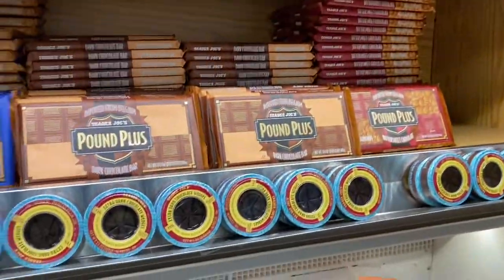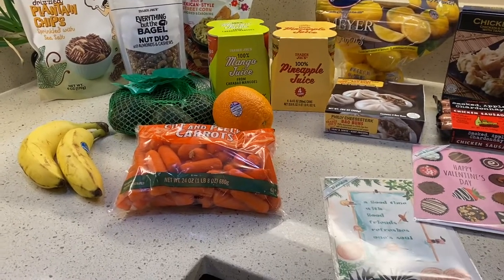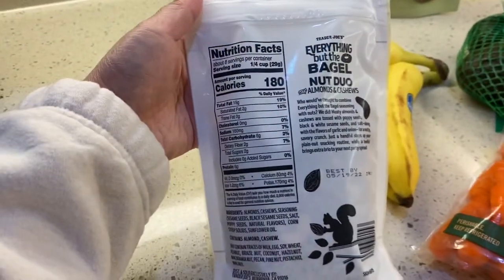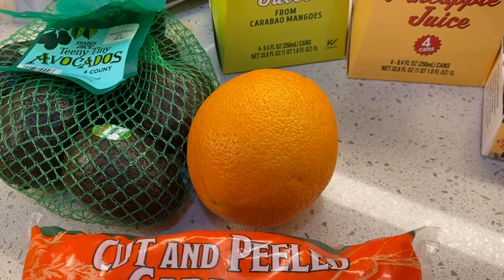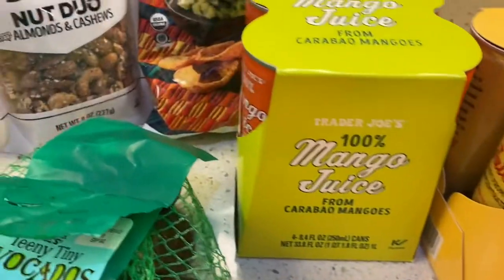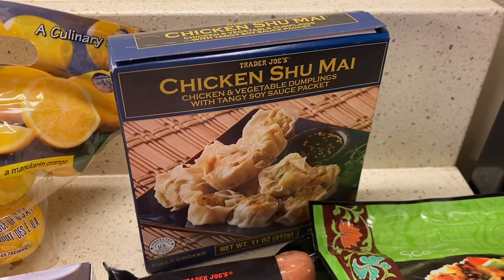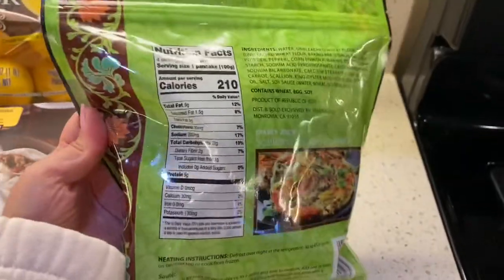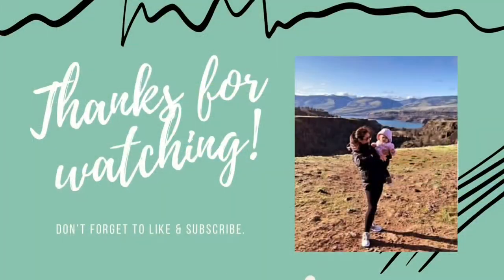Trader Joe’s Haul February 2022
Hello friends! I’m back with a small but full of goodies haul to share with you. Prices are mentioned throughout the video and receipt as well.

Hugs!

- Grace